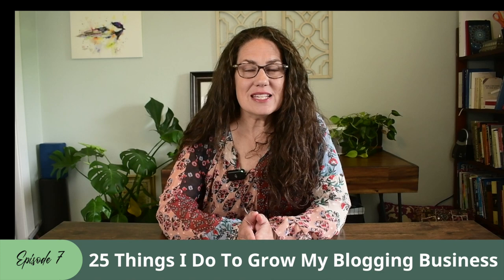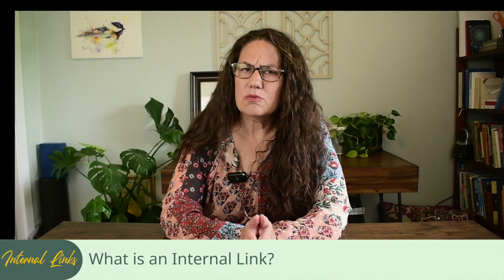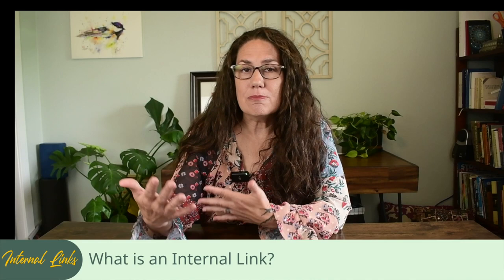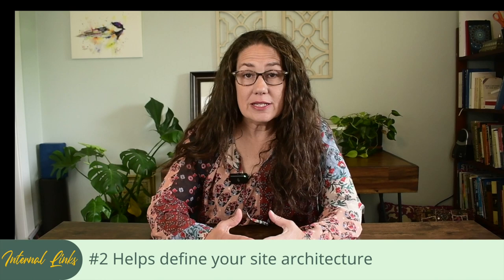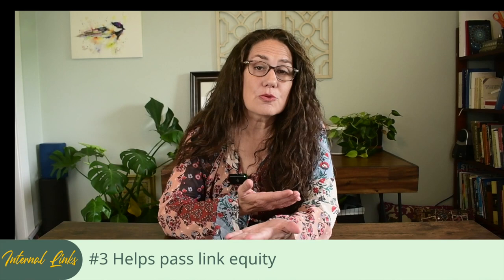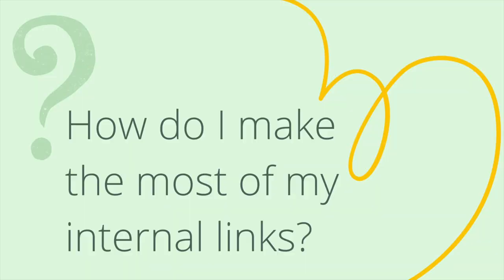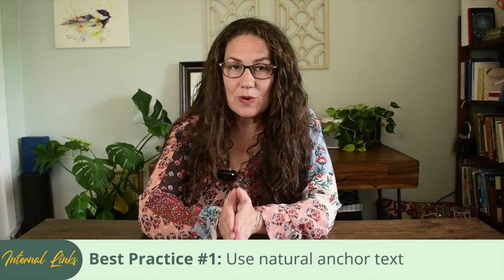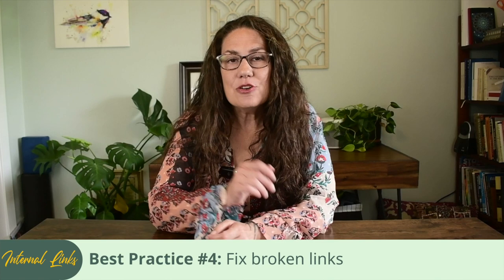Internal Links: Improve user experience and website ranking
Internal Links are often built into your blog posts as an after-thought... but they should be front and center in your mind as you build your content.

In this week's video I talk about why internal linking is so valuable, and I share a few best practices to get you going.

for the FREE blog post update checklist discussed in this video

(If you love this but want even MORE info about updates... a step-by-step process you can consistently repeat... my Content Update System course will launch again in Fall!)

Our FREE Facebook Group. Come join us!